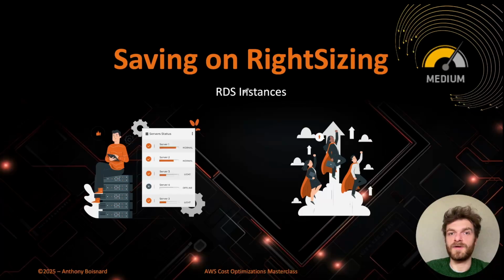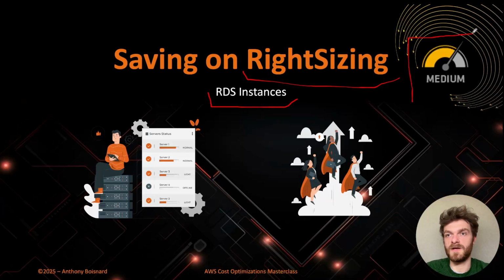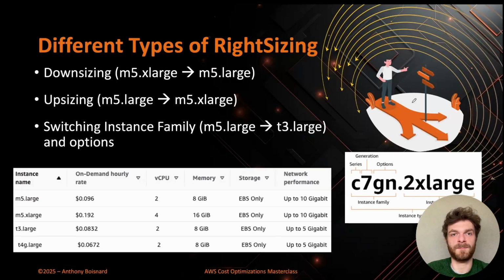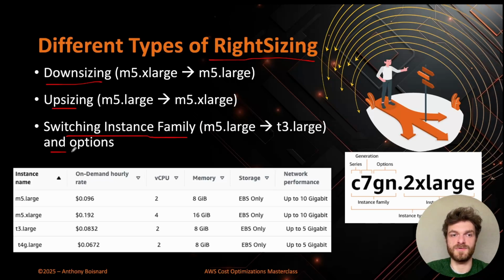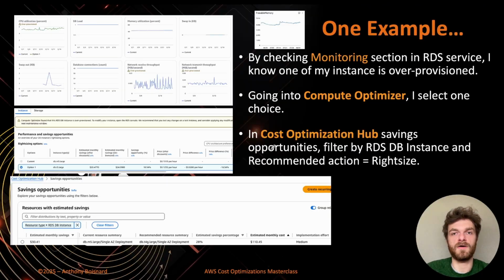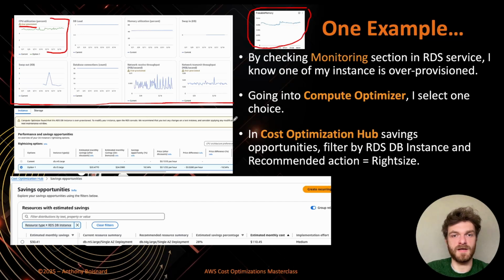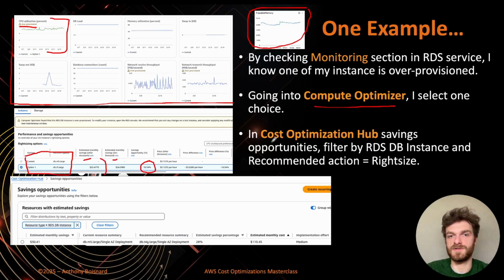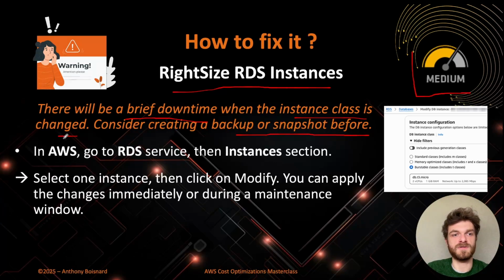Rightsize RDS - Overview